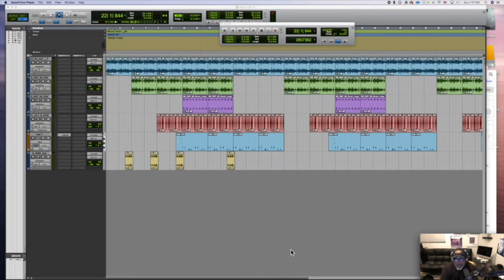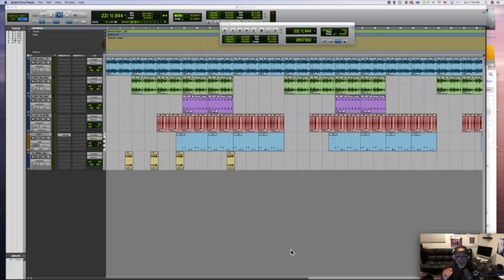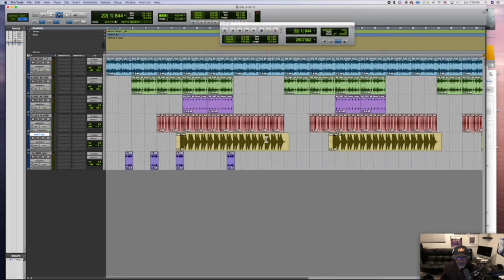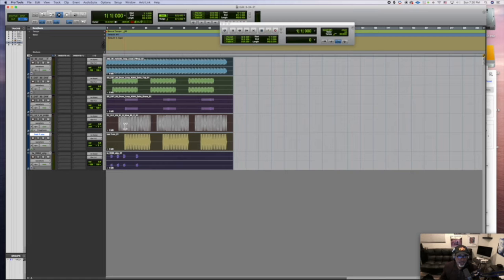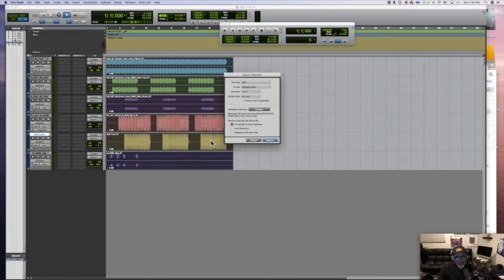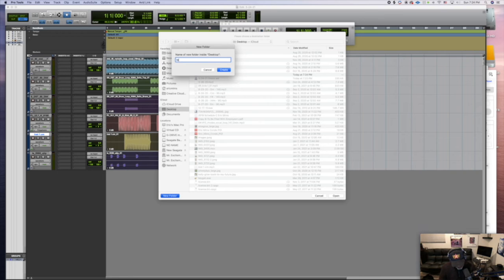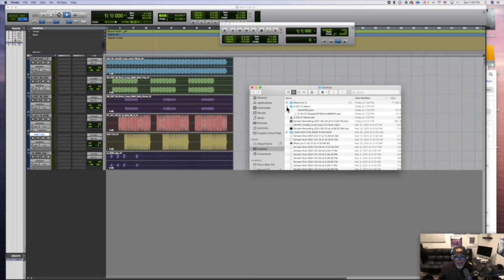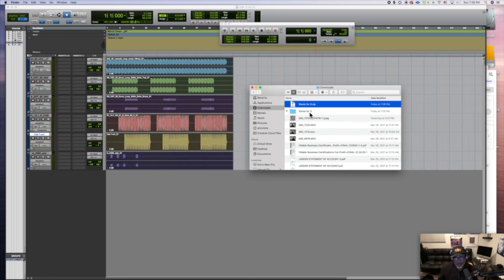How to Export and send Stems